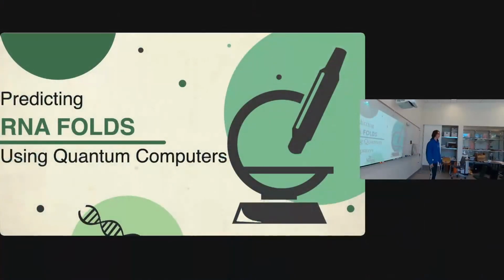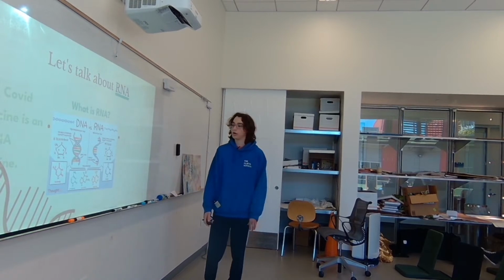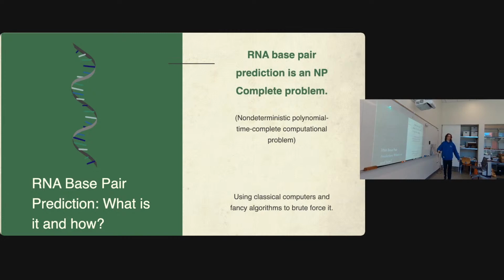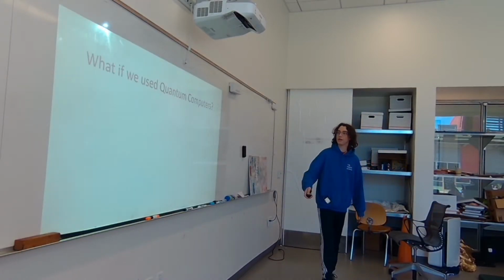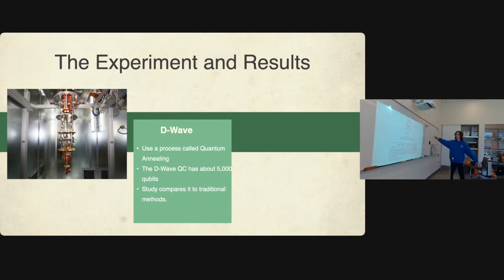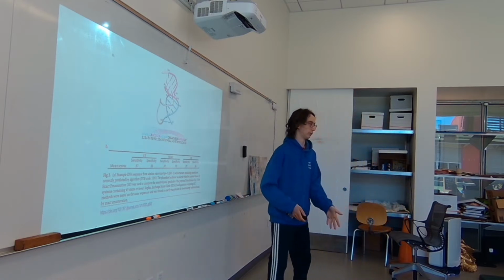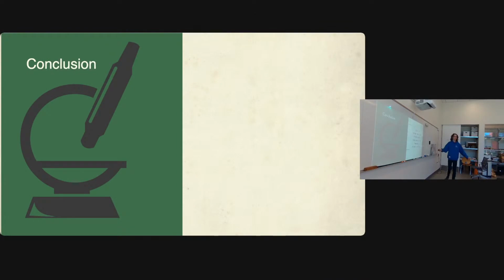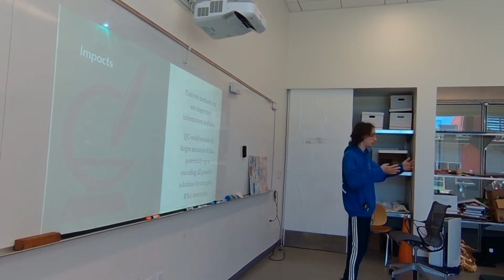Quantum Computing and Prediction of RNA Folds | Max Kaufman | Sci Fri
Quantum Computing and Prediction of RNA Folds

Science Friday is a student-driven initiative presented by the DATAS team at Nueva Research. Every week, the team reads a scientific journal article and trains a guest presenter to present that article.